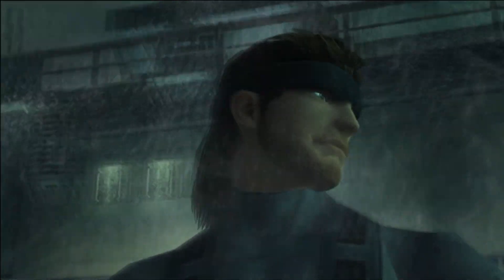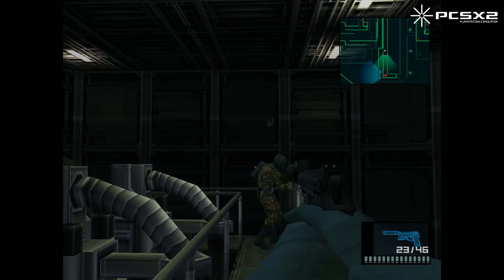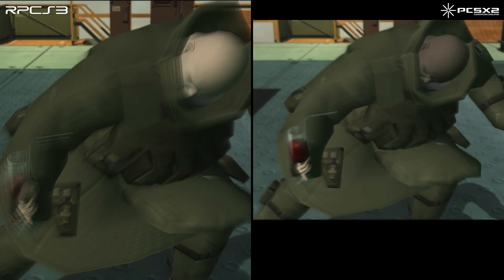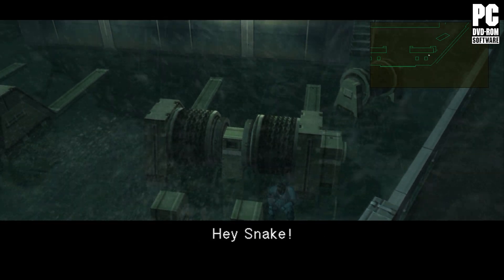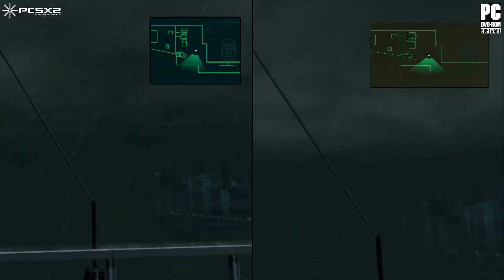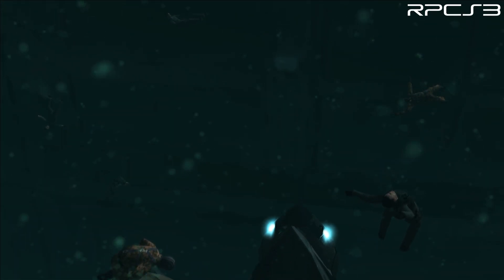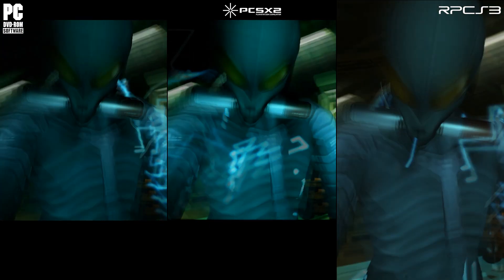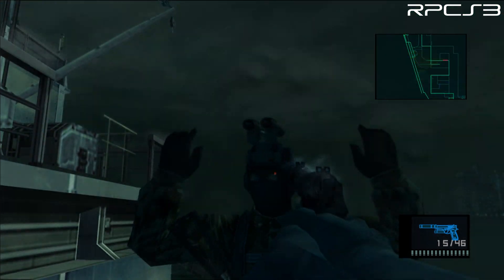(2020) The Best Way to Play MGS2 on PC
In this video I talk about all the ways to play MGS2 on PC: the PC version, the PS2 version running on PCSX2 and the PS3 version running on RPCS3. This video is outdated, you should watch this one instead

0:00 Intro
0:45 PCSX2
2:48 PC Version
5:43 RPCS3
8:17 Conclusion